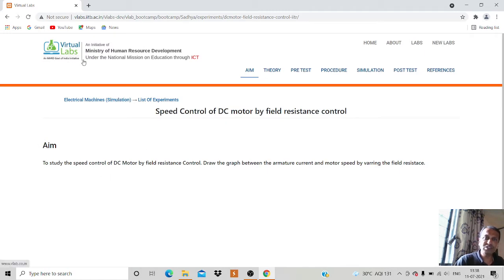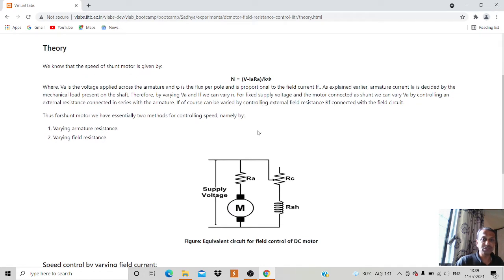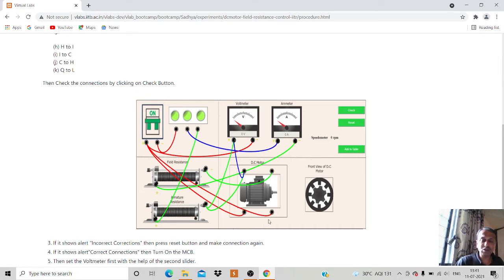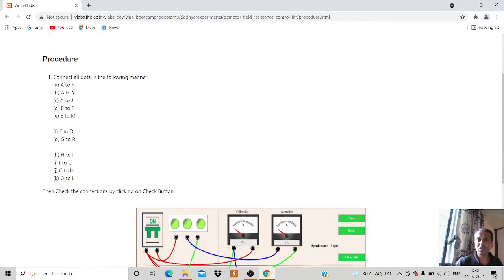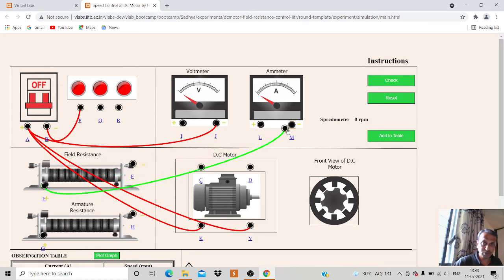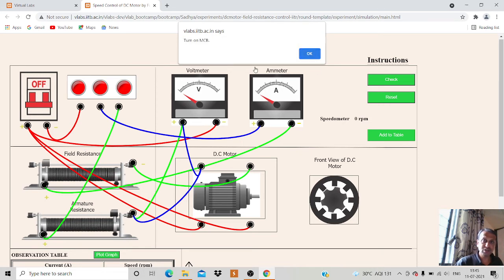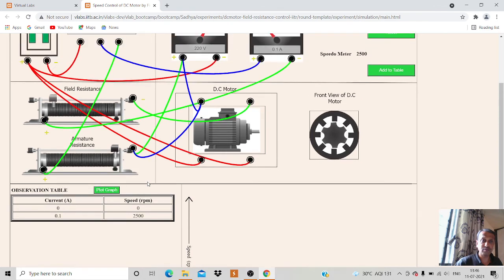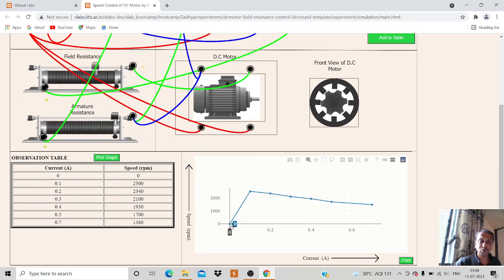Speed Control of DC Shunt Motor(Field Control) using Virtual Lab